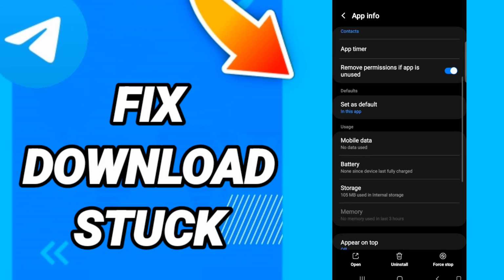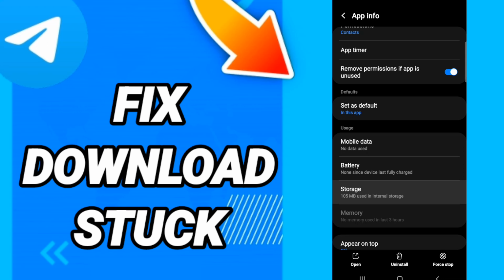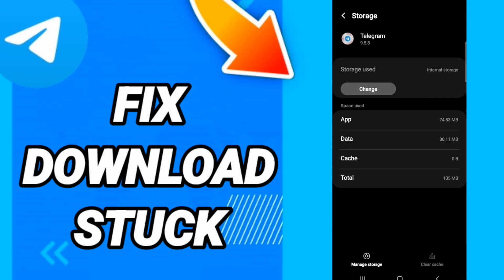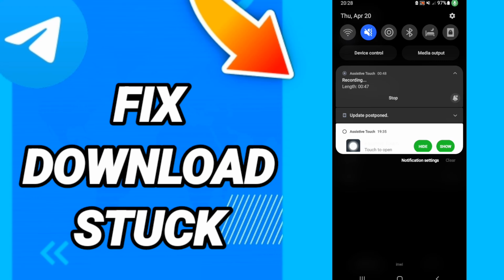How to fix download stuck On Telegram